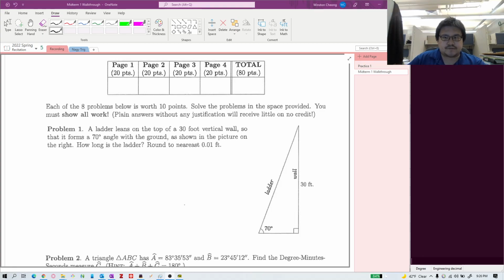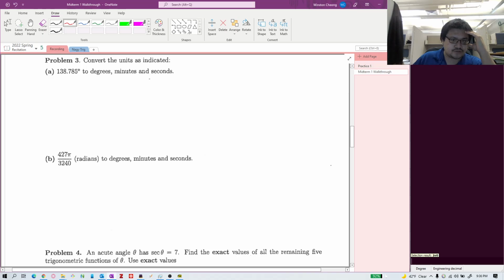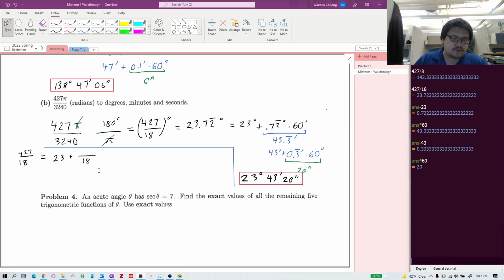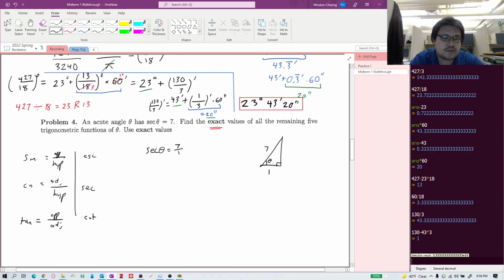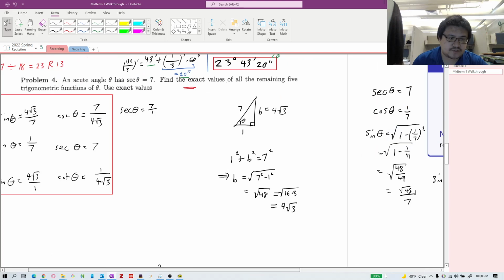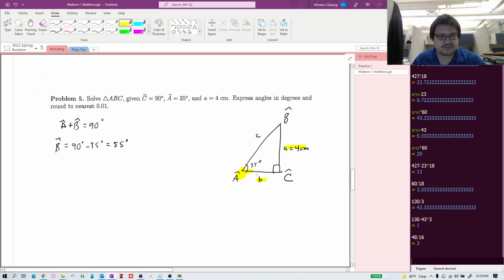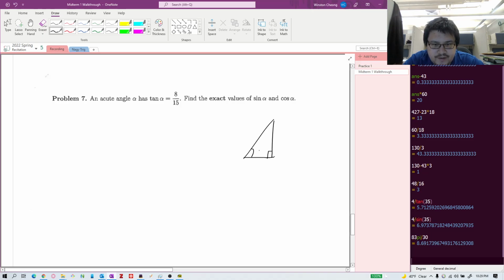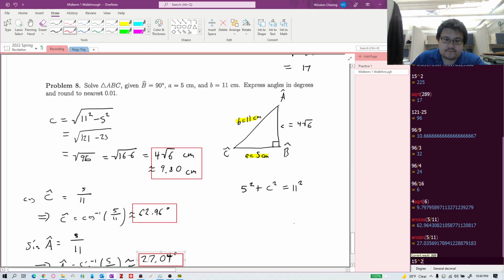Trig Midterm 1 Walkthrough (2022 Spring)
I misspoke in a couple spots, but there shouldn't be any (uncaught) mistakes in the video.